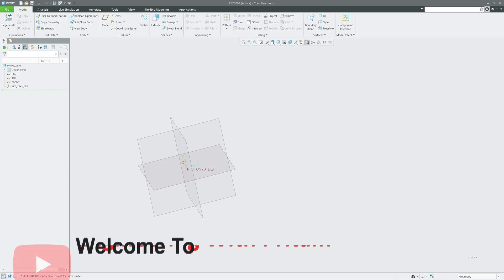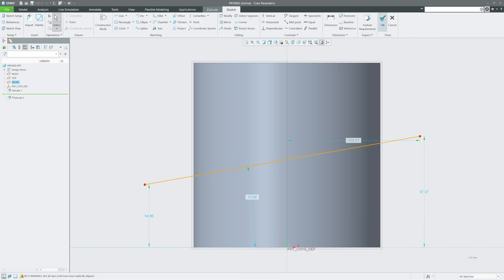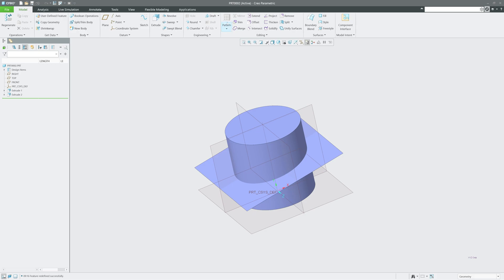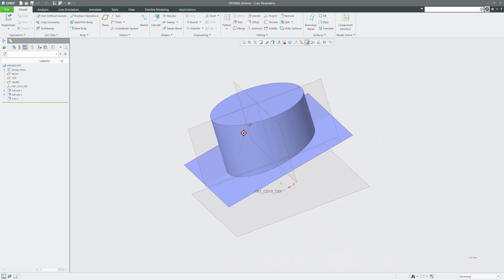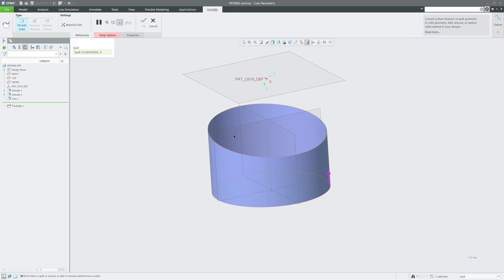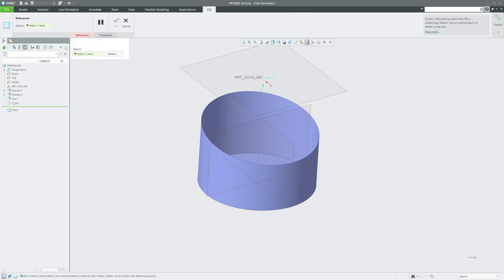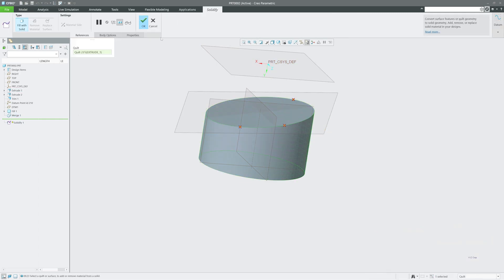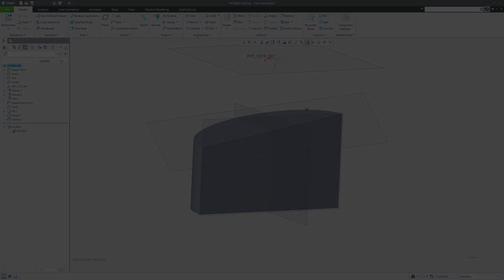Creo Part Modeling- Trim, Merge, Solidify and Thickness Tool in Creo | #74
Learn how to use the Trim Tool in Creo Parametric to cut surfaces (quilts) easily. This tool helps in shaping complex designs. Watch as I show how it works, its limitations, and how to turn trimmed surfaces into solid parts.
📌 Topics Covered:
✔️ Understanding the Trim Tool in Creo
✔️ Trimming Surface (Quilt) with Cutting Reference
✔️ How to Convert Trimmed Surface into Solid
✔️ Using Thicken & Solidify Commands
✔️ Fixing Issues When Solidify Fails